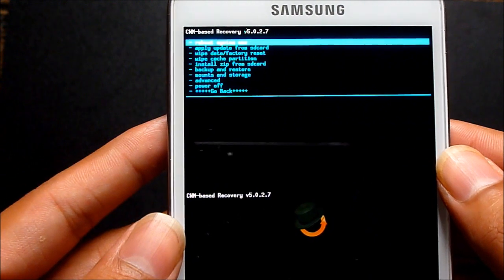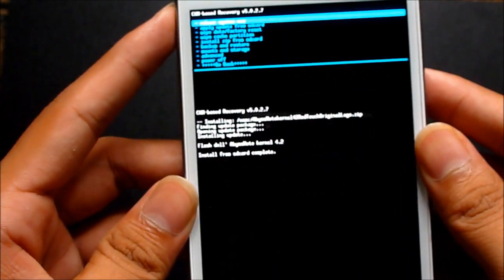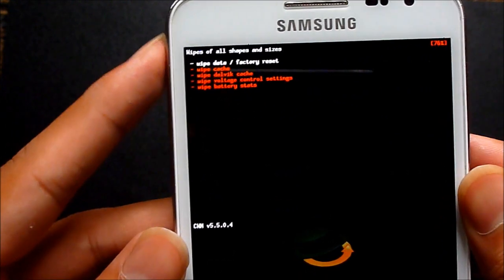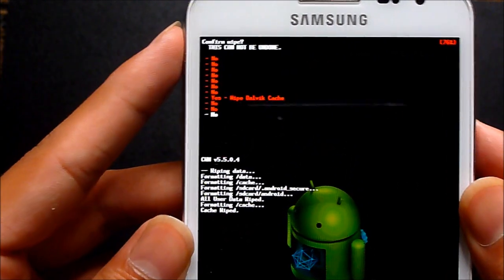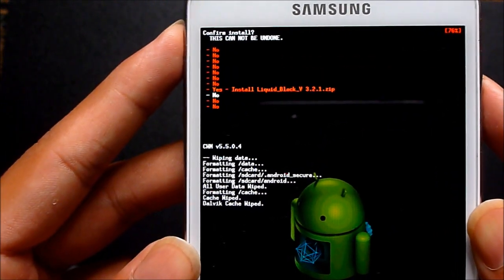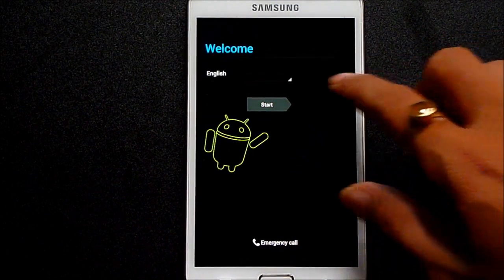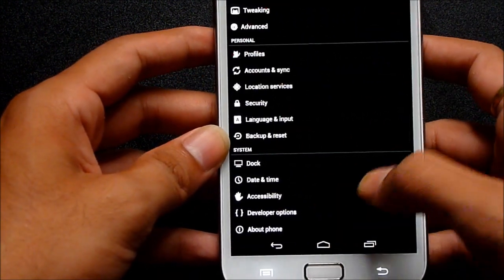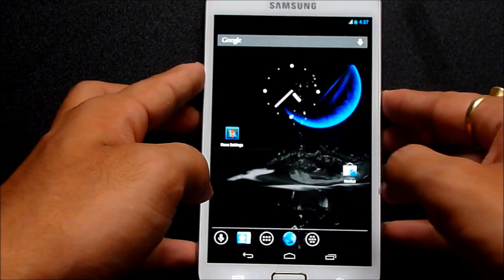How to install Liquid Black [AOSP] ROM For Galaxy Note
This is my video on How to Install the Liquid Black AOSP Rom for the Galaxy Note.
This Rom is based on the android 4.0.4 but you  don't get the signature unlock,pop-up player and the S-Noteis also lacking as its a AOSP build. The S-pen functionalioty also doesn't works but so far my favourite AOSP Rom for the Galaxy Note GT-N7000.Its really fast and stable,highly customisable and cool to look at.

In upload :)

Link 2 (liquid black rom)

Credits
firasusman from XDA for this ROM